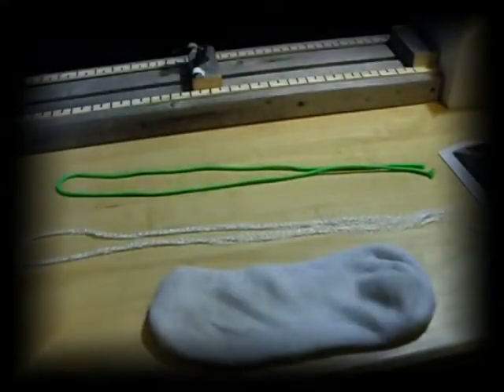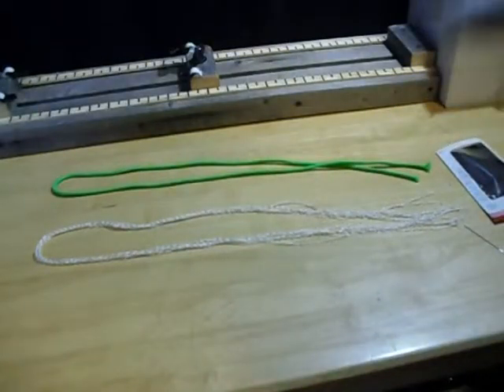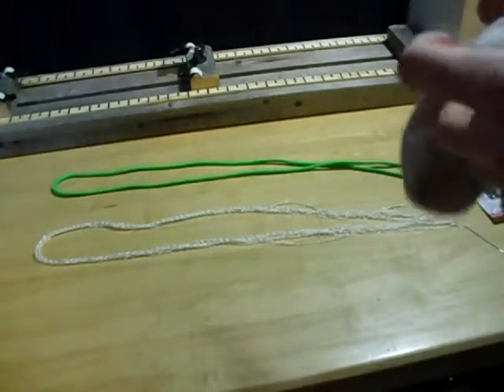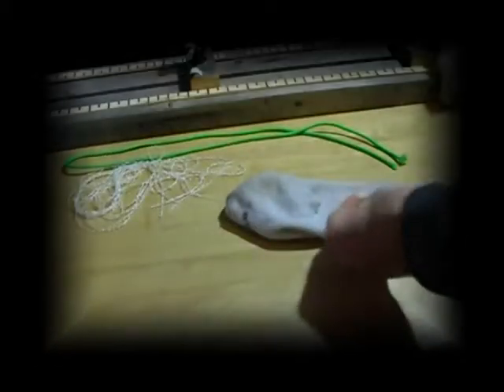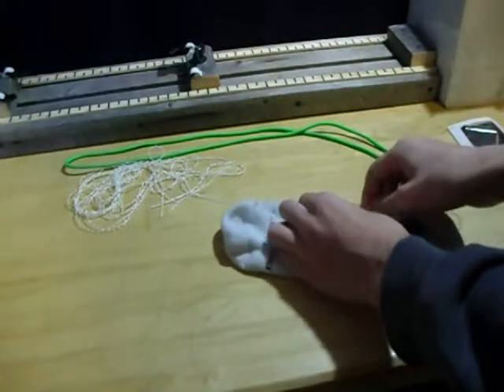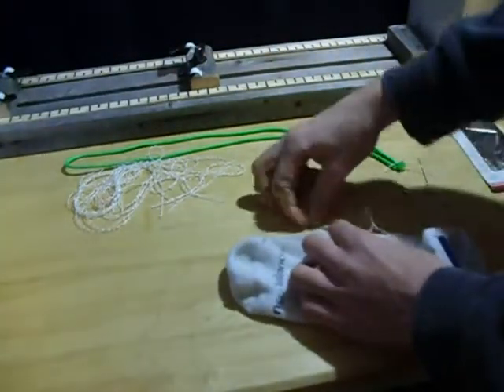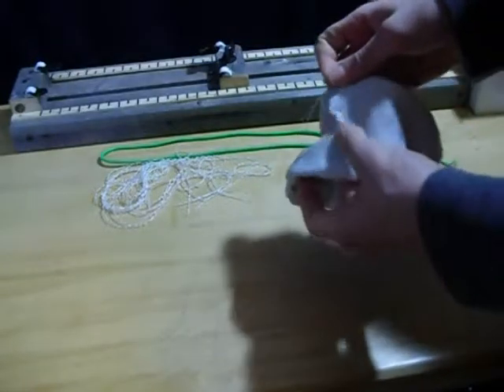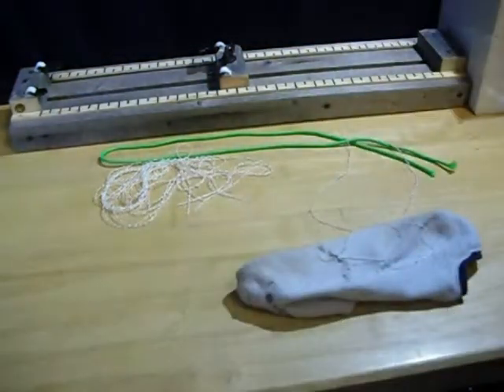Sewing with Paracord?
I have heard about alot of differnet uses for paracord and especially the 7 inner strands one of which is sewing. I tested to see if it is actually possible. Watch to find out.